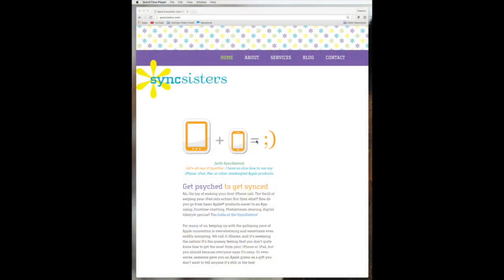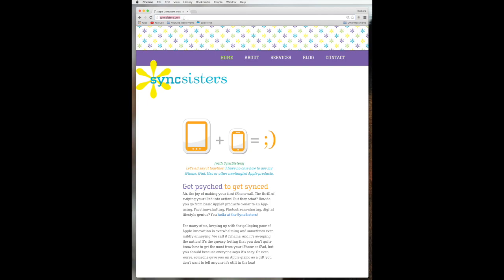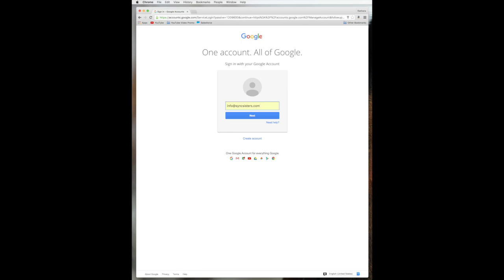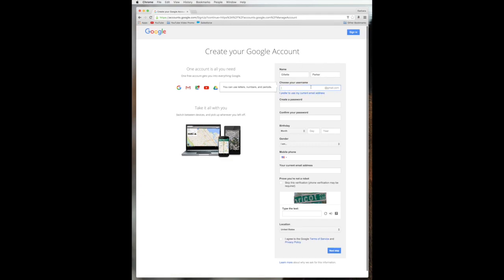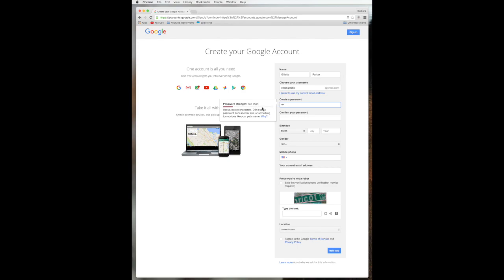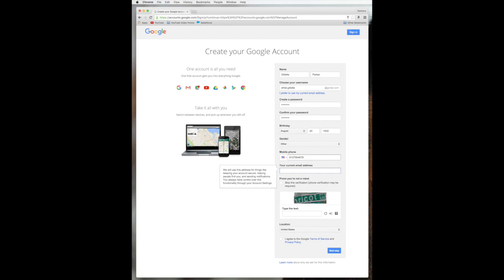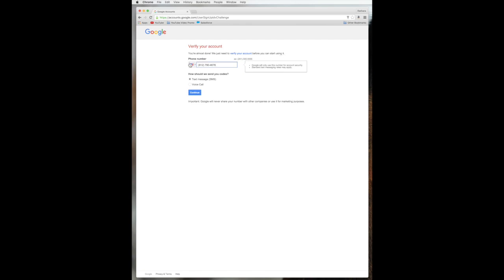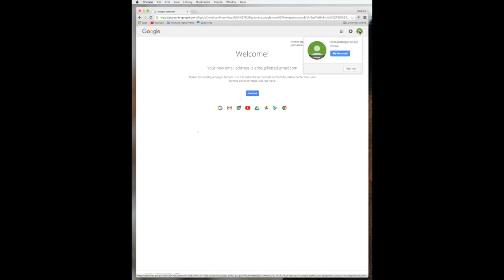Google Account - Create A New Account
This video show you how to create a new Google Account.